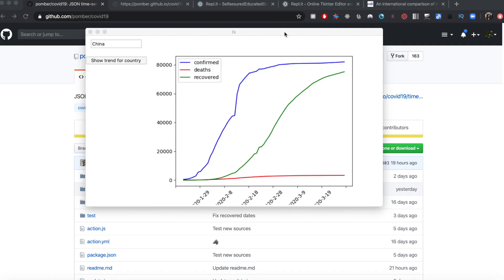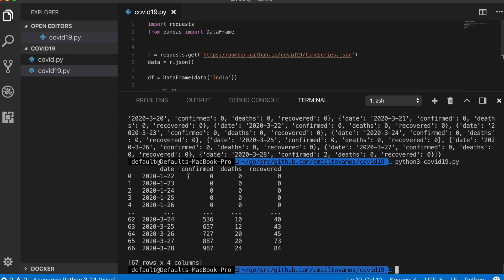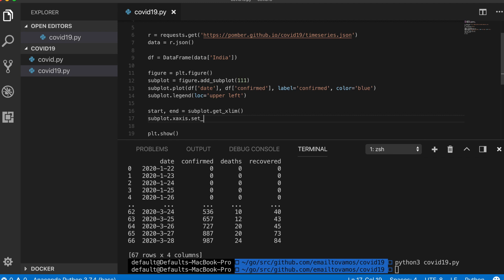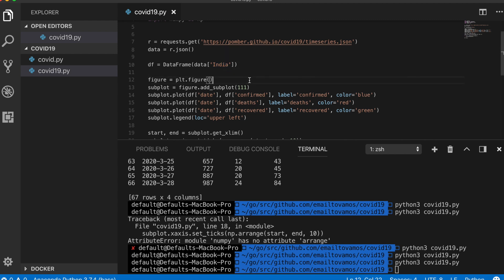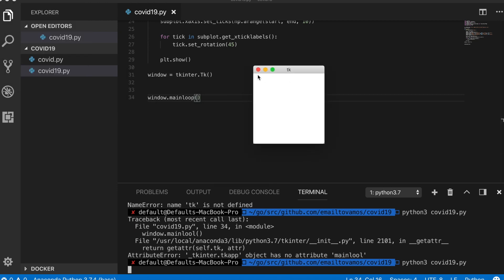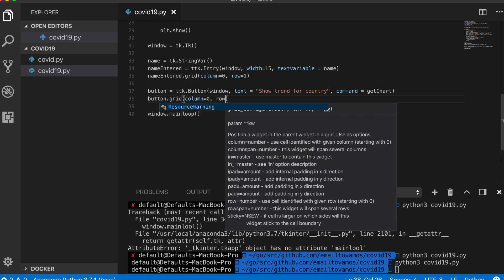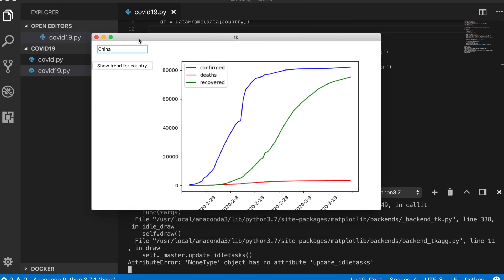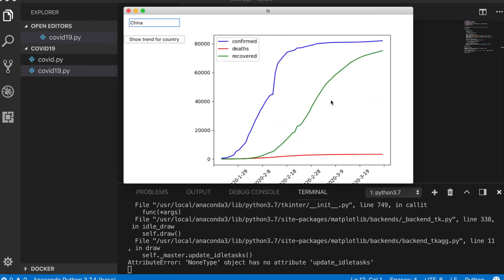Create Your Own Plots of Covid-19 (Coronavirus) Cases of Countries Using Python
In this video you will learn how to create your own plots for Covid-19 cases for various countries over time using Python. You will use tkinter to create it using a graphical user interface.

If you are interested in becoming job-ready in Software Engineering by getting a fully end-to-end learning of how to build and deploy a Microservices based app using Go, gRPC, Docker, Kubernetes, Git then register in this course: